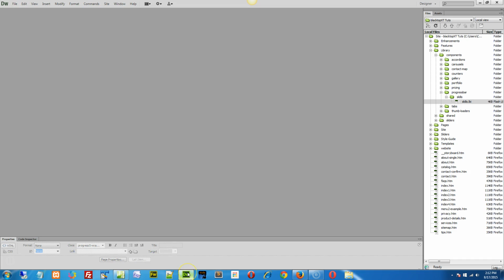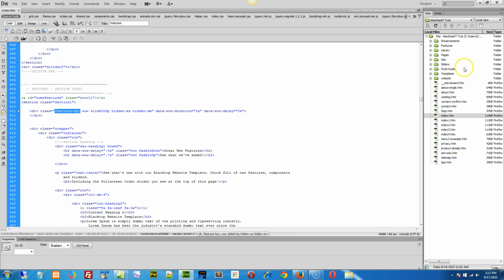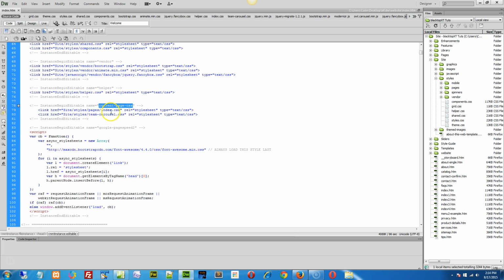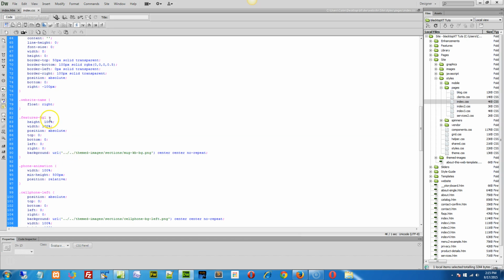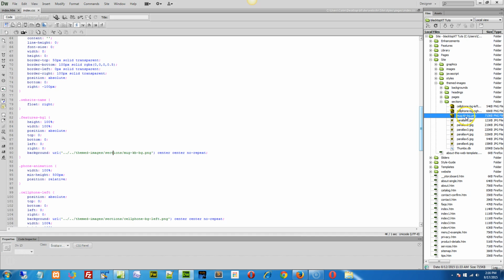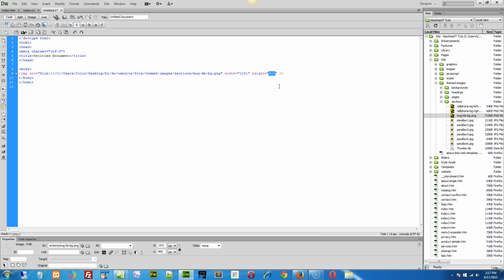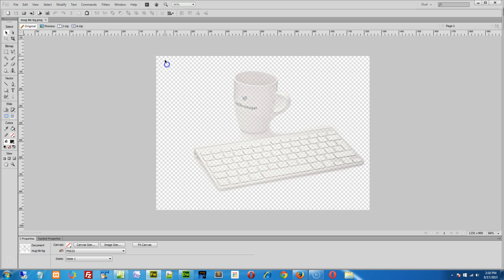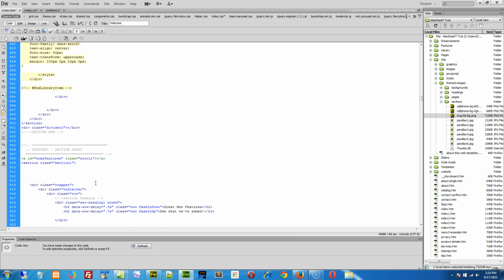g12 features bg DW